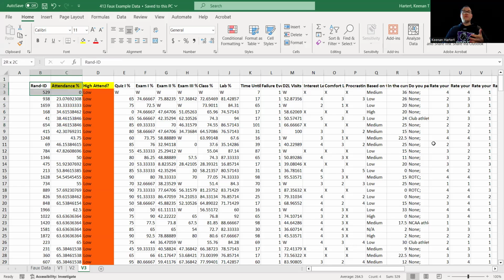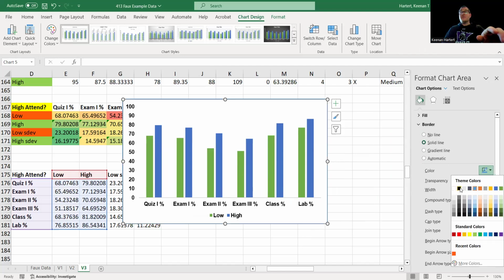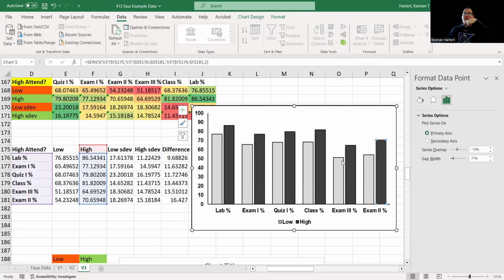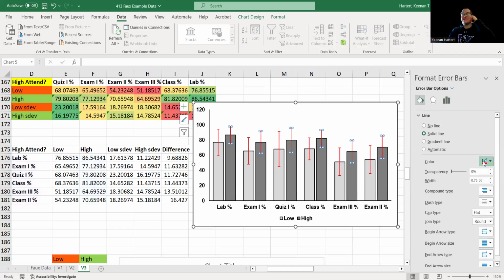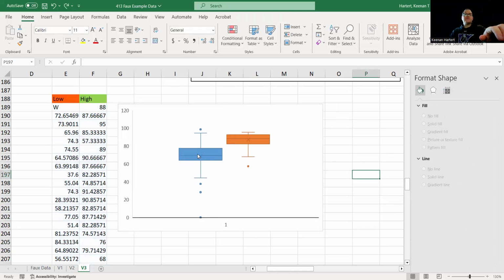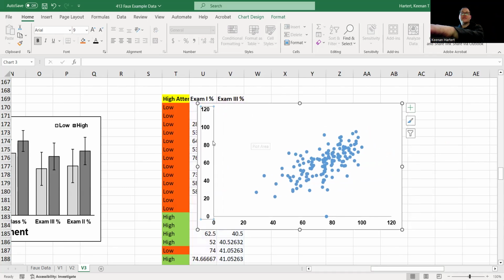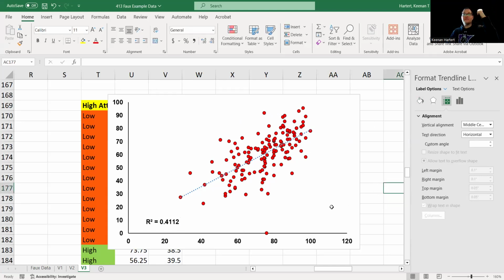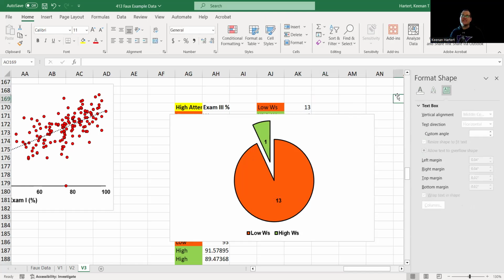How to Use Graphing Basics and Fixes in Excel - Data Visualization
This Baby Data Visualization guide details how to take Excel graphs from embarrassing orange/blue abominations to presentable figures. Excel isn't graphing software like Prism, but it's often all that we've got to work with. It's still great for organization though, and preliminary graphs in here can be extremely helpful. Enjoy!

These videos were designed to guide Minnesota State University undergraduates without any coding.